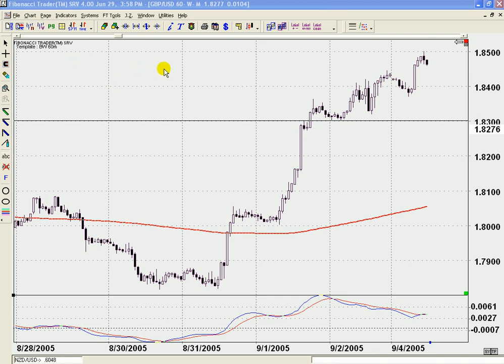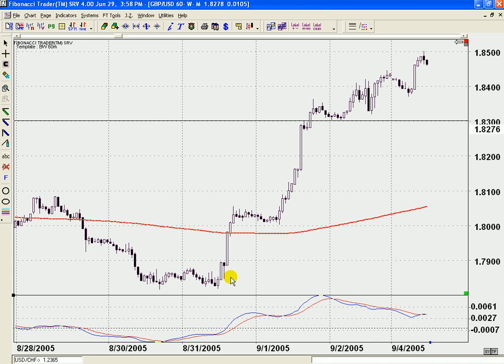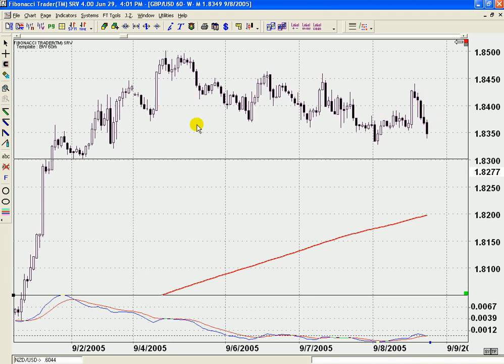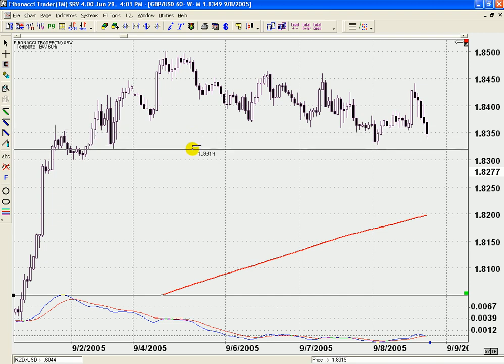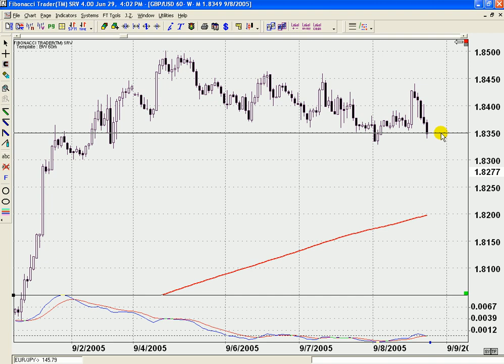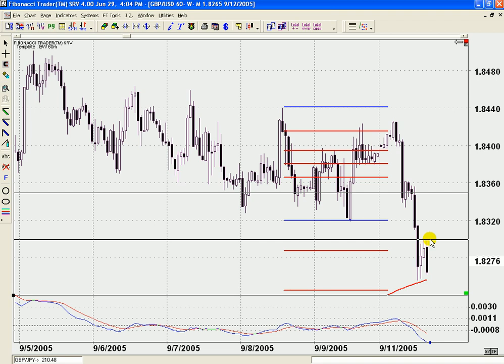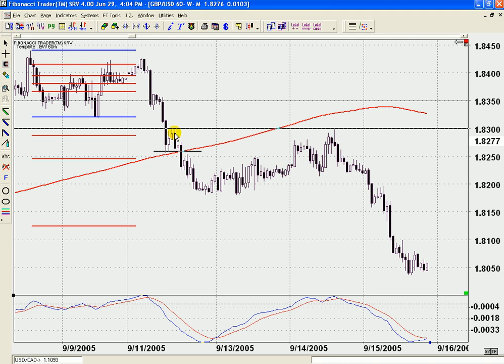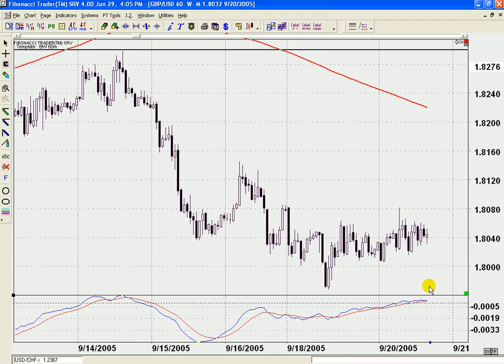16 10 BBB 60m GBP Watch ÔÇ£The FigureÔÇØ